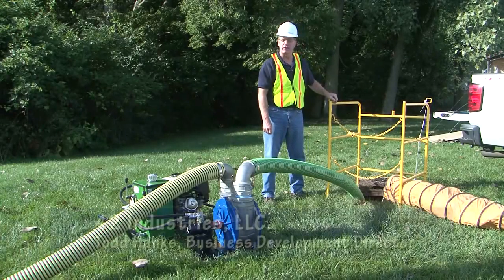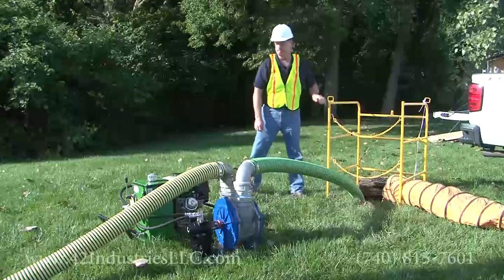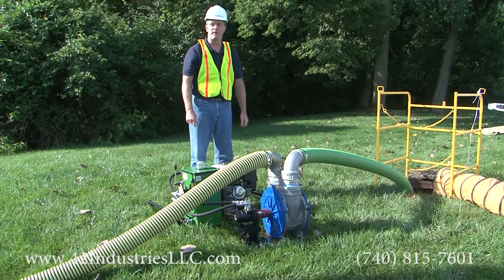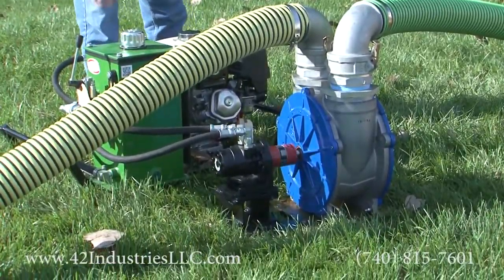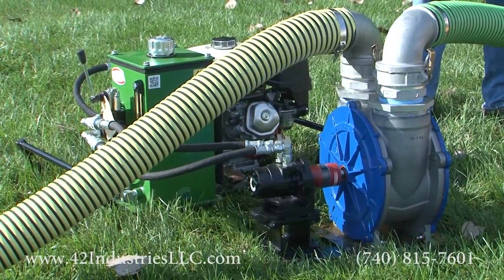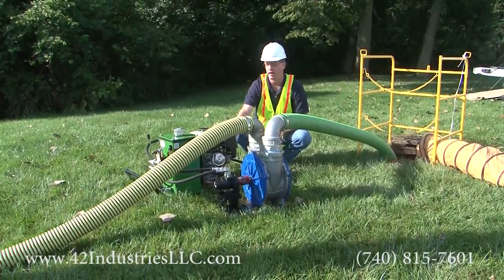The Zelda HVLS Pump Demonstration - Deep Vault Prime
From thick heavy molasses, to sludge, fuel or freshwater the Zelda HVLS pump has proven it can pump high and low viscosity fluids with less effort than ever before. In pump mode Zelda is able to self-prime and lift over 27’-0” or one full atmosphere at 200 rotations per minute.

Features of the Zelda HVLS pump:
• Low RPM, high volume, positive displacement pump
• Manual remote pumping
• Hand driven manual operation for emergency or crisis management
• High efficiency turbine for micro hydro systems
• High efficiency for cost savings, low maintenance, quiet pumping
• Pumping using kinetic source
• Harnessing energy from high torque low speed source
• High viscosity fluids such as molasses, honey, paint etc.
• Low viscosity fluids such as water, oil etc.
• Pumping without emulsifying or blending product
• Self-priming & able to lift one atmosphere